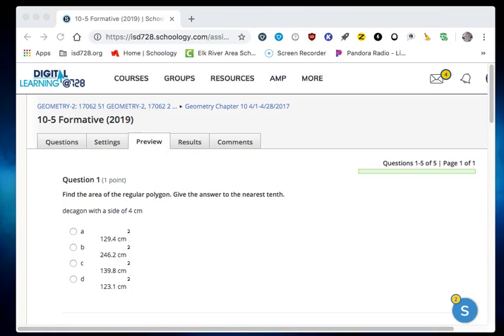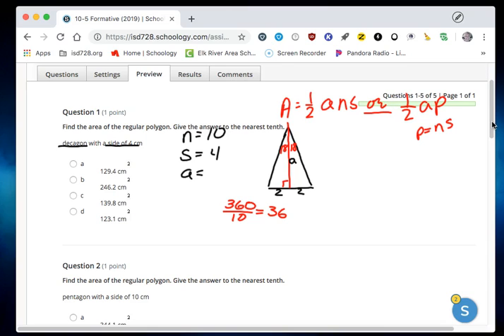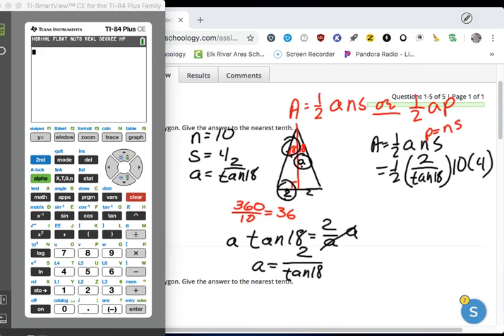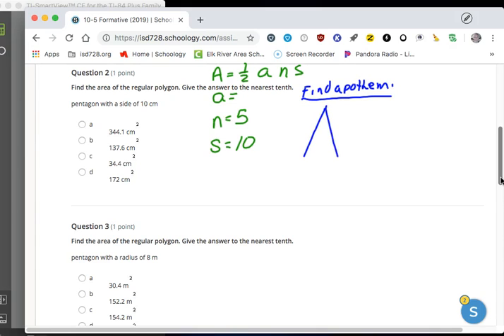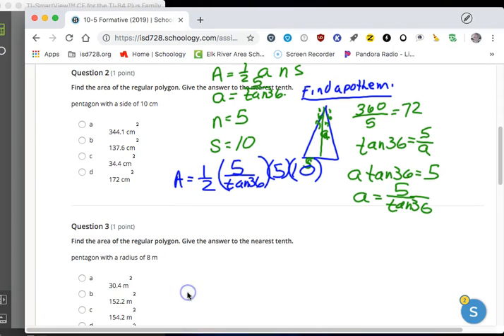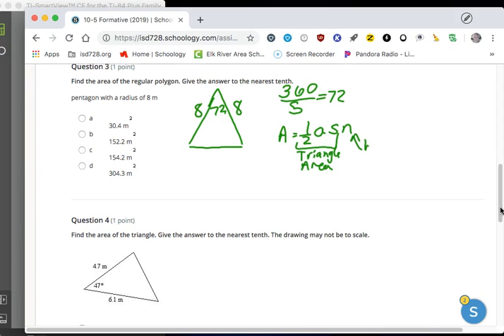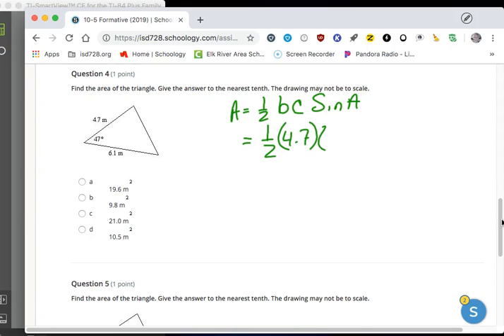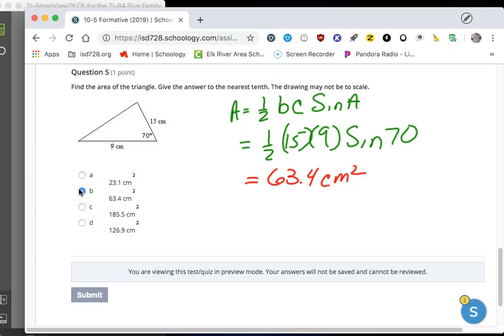Geometry 10.5 Formative Solutions